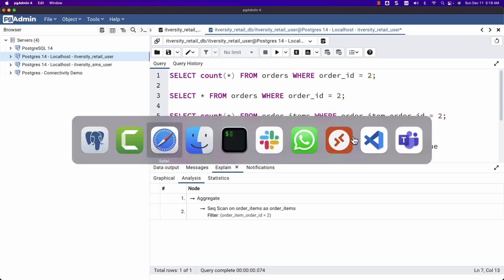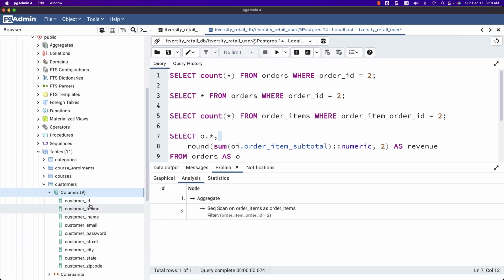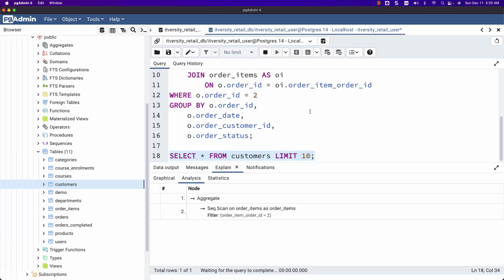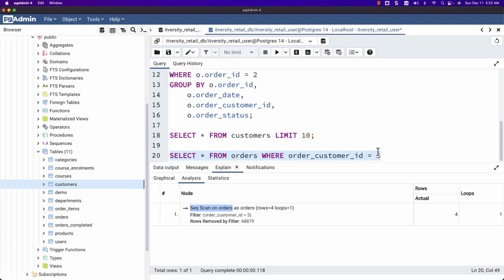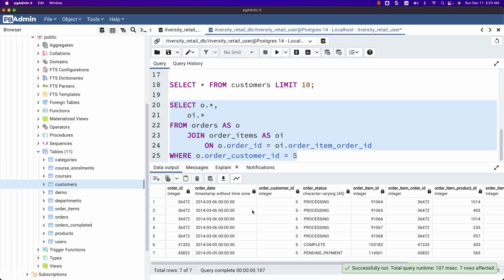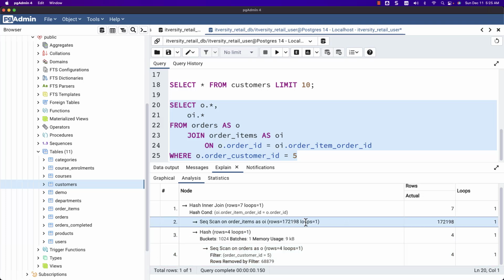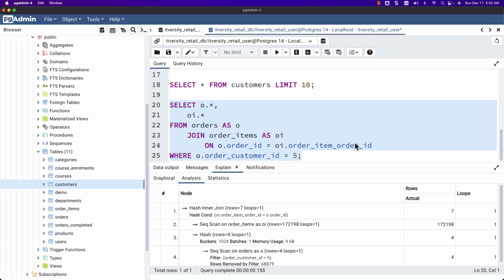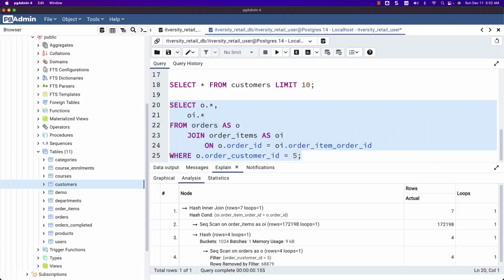SQL Queries for Customer Orders: A Step-by-Step Guide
In this tutorial, learn how to write SQL queries to retrieve customer order details efficiently. Using PostgreSQL, we demonstrate querying customer orders and their associated items while identifying potential performance bottlenecks through explain plans. Gain insights into database relationships, joins, and optimization strategies for handling real-world e-commerce scenarios like Amazon.

Key Topics Covered:
✔️ SQL queries for customer order data
✔️ Understanding table relationships in SQL
✔️ Using joins to fetch order and item details
✔️ Sequence scans and their performance impact
✔️ Interpreting explain plans to identify bottlenecks
✔️ Enhancing SQL query performance

This video is ideal for developers working on database optimization and performance tuning for e-commerce platforms.

Timestamps
* 0:00 - Introduction to querying customer orders
* 0:30 - Overview of customer, orders, and order items tables
* 1:15 - Writing a query to fetch customer orders
* 2:00 - Using joins to retrieve order and item details
* 3:45 - Analyzing performance using explain plans
* 4:45 - Identifying performance bottlenecks in SQL queries
* 5:30 - Real-world applications for SQL query optimization